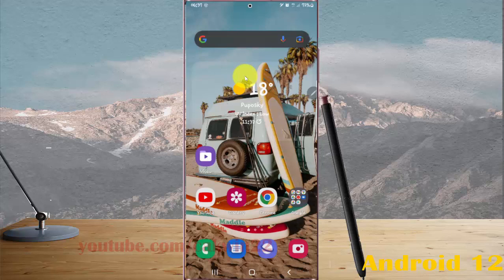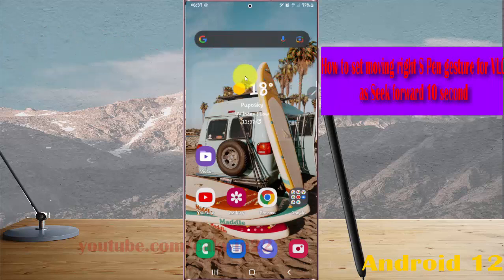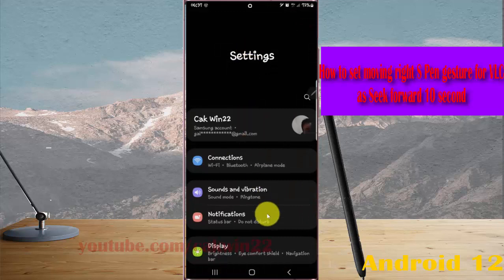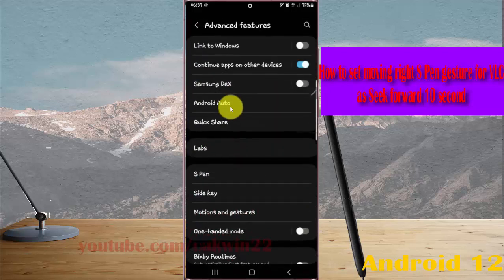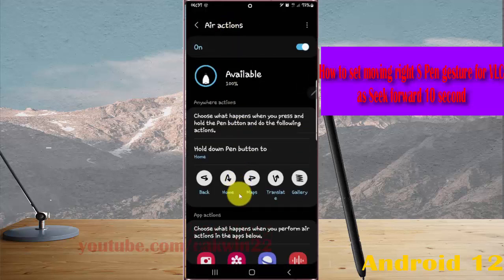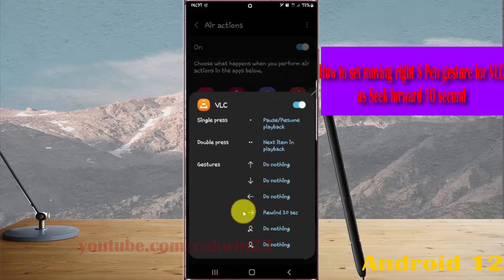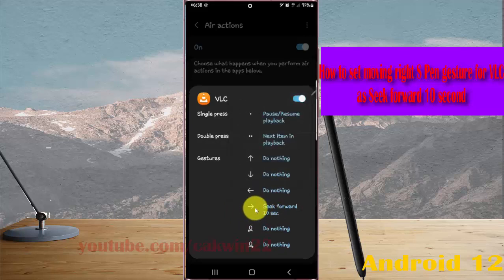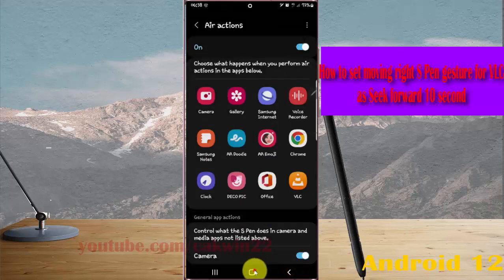Samsung Galaxy S22 Ultra : How to set moving right S Pen gesture for VLC as Seek forward 10 second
In this video, you will find the steps on How to set moving right S Pen gesture for VLC as Seek forward 10 second in Samsung Galaxy S22/S22+/S22 Ultra.  This video uses Samsung Galaxy S22 Ultra SM-S908E/DS International version runs with Android 12